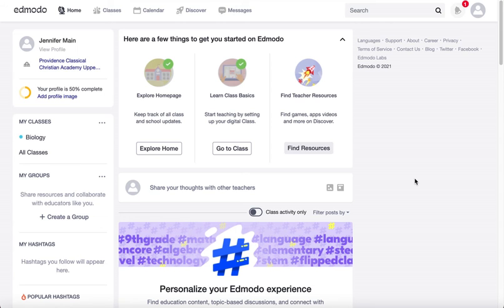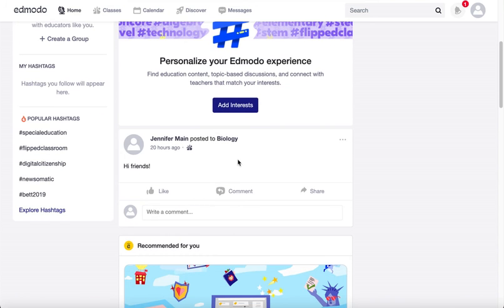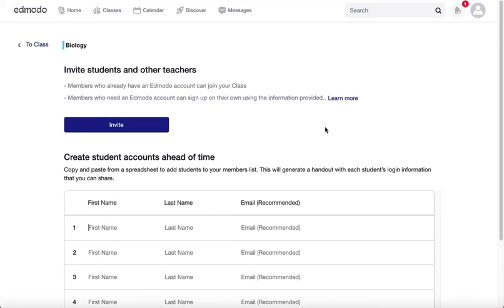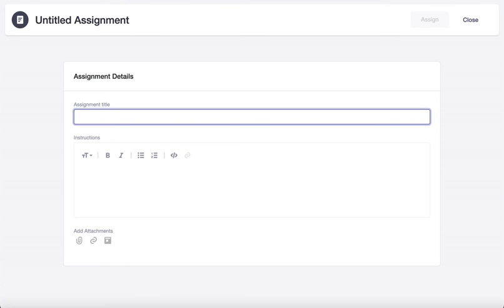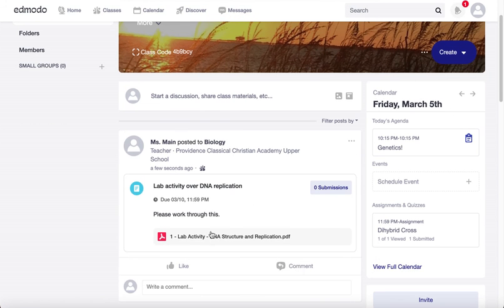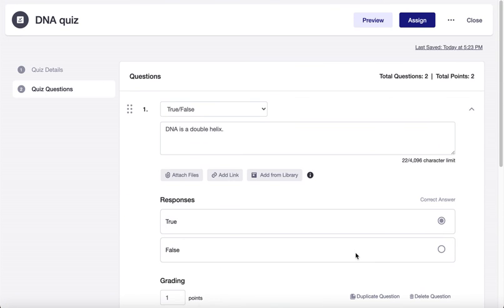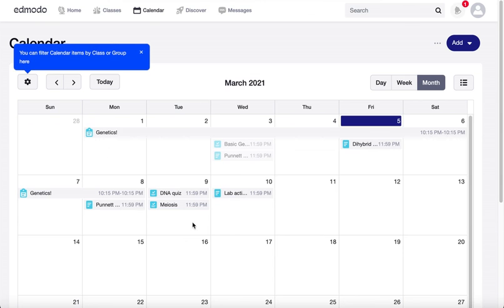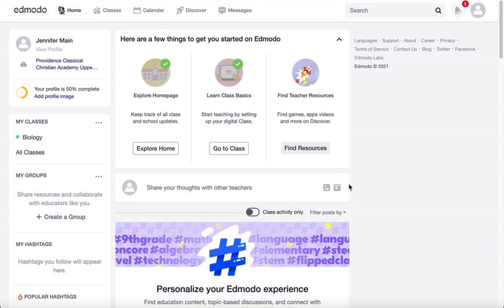Teacher View of Edmodo